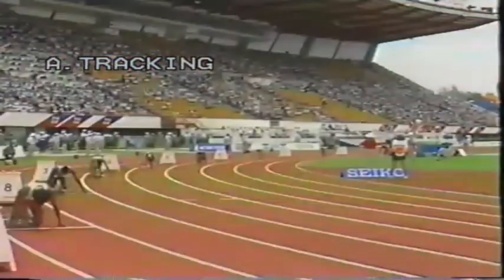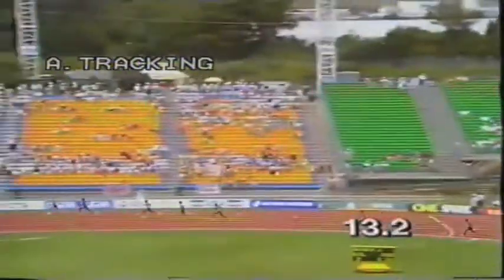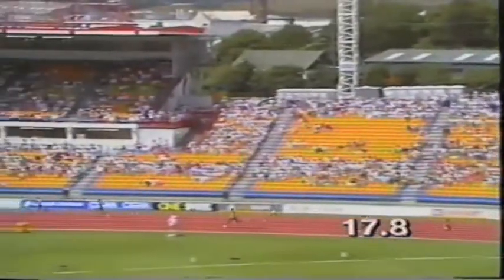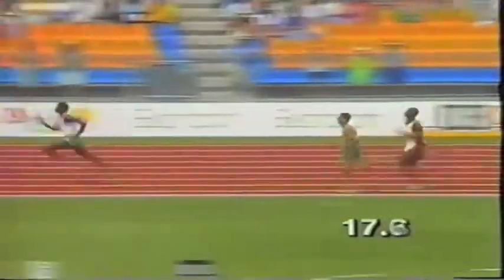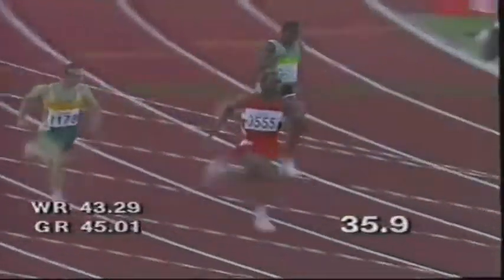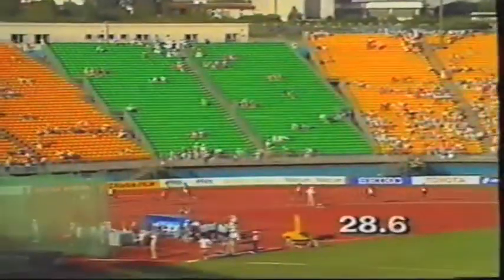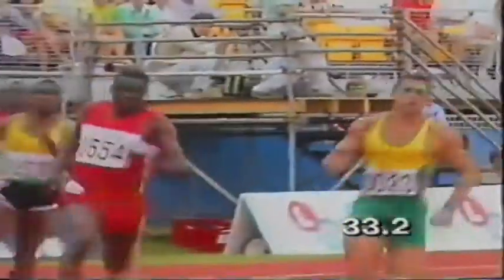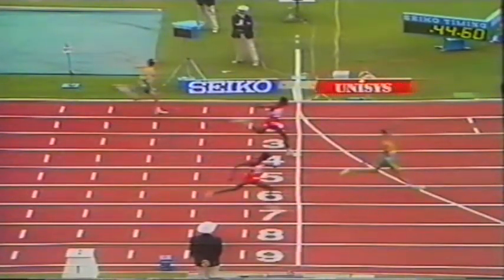1990 Commonwealth Games Mens 400m Heats Semis and Finals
1990 Commonwealth Games Mens 400m Final
1st Darren Clark  Australia 44.60 CR
2nd Samson Kitur  Kenya  44.88
3rd  Simeon Kipkemboi  Kenya 44.93
4 Robert Stone  Australia 45.25
5 Devon Morris  Jamaica 45.68
6 Mark Garner  Australia 46.10
7 Grant Gilbert  New Zealand 46.18
8 Stephen Mwanzia  Kenya 46.35
9 Todd Bennett  England 46.64